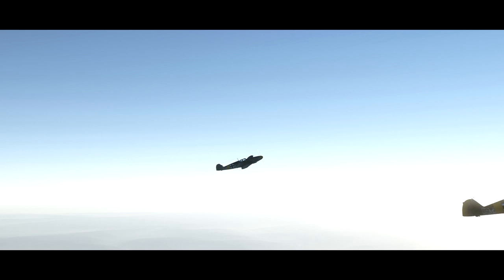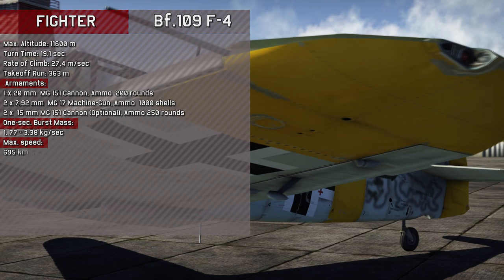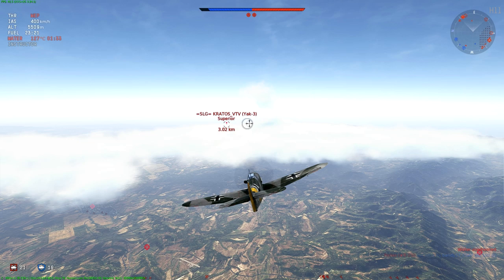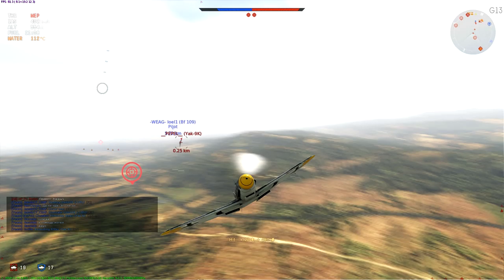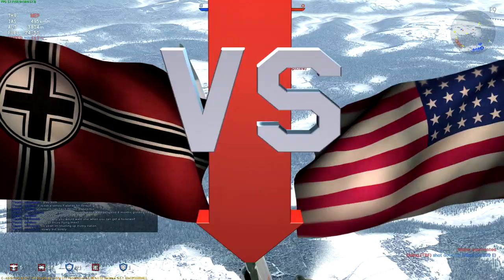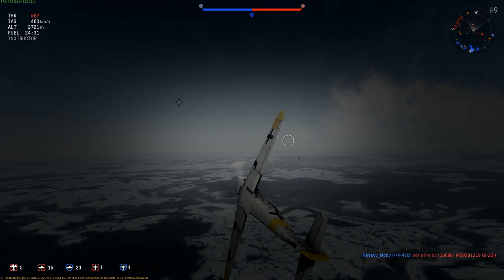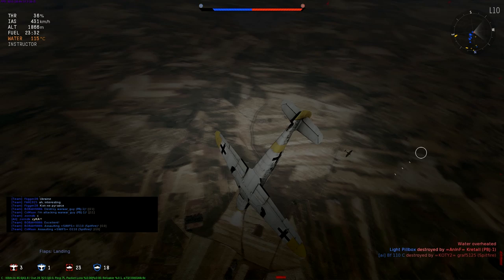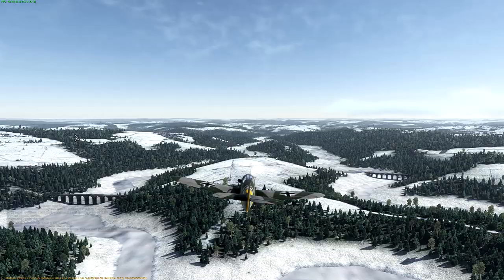War Thunder - Barrel Roll: Messerschmitt Bf 109 F-4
In our fourth 'Barrel Roll' episode, we'll show you how to do well in the German Messerschmitt Bf 109 F-4.